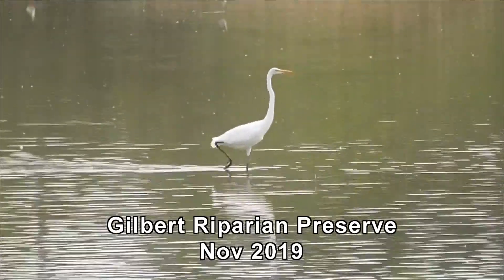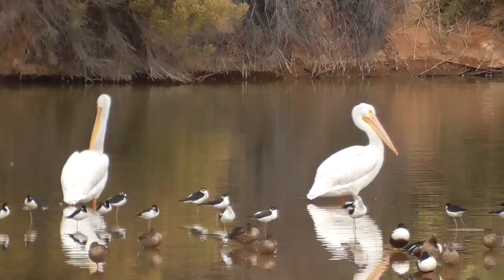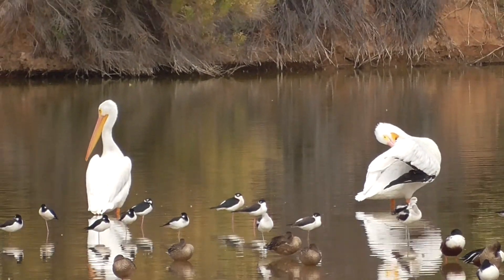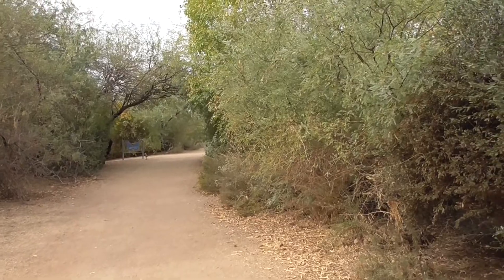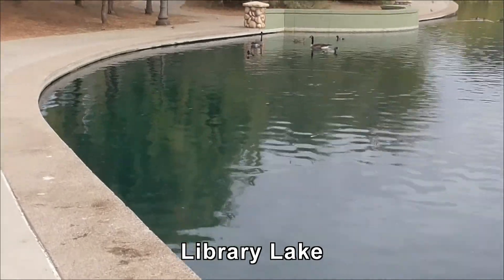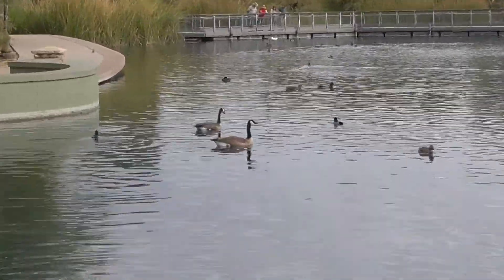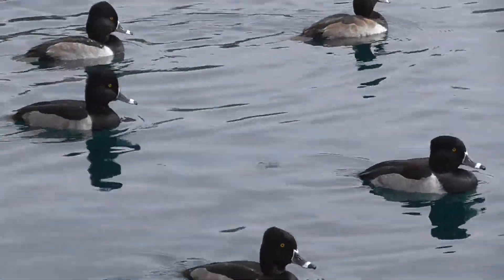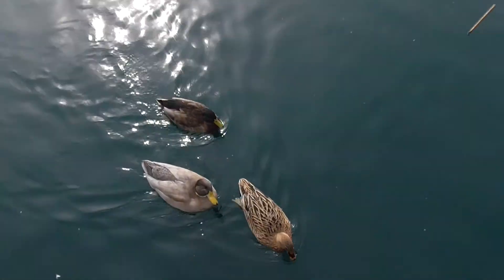Gilbert Riparian Preserve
A quick exploratory trip to the preserve to see what it was about.
Got to see a couple of pelicans